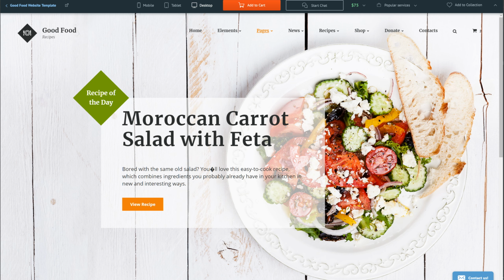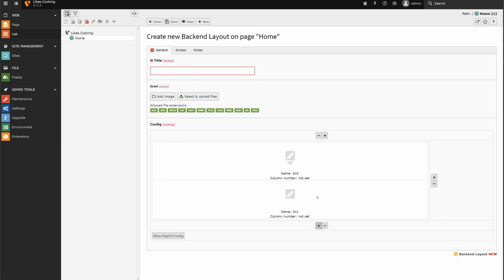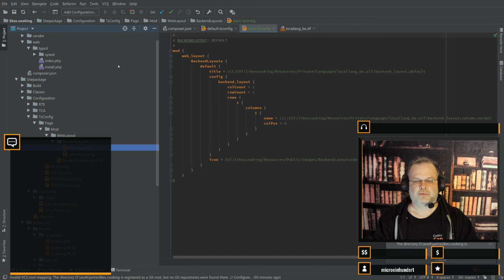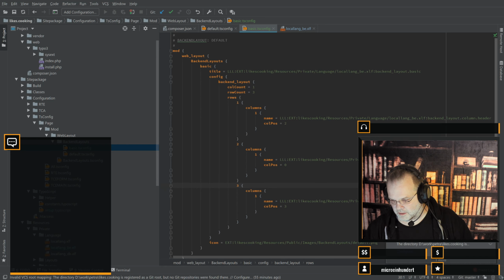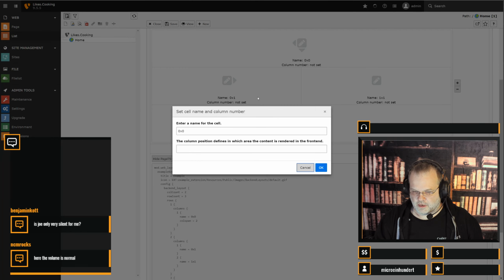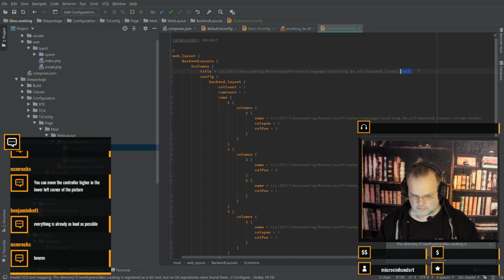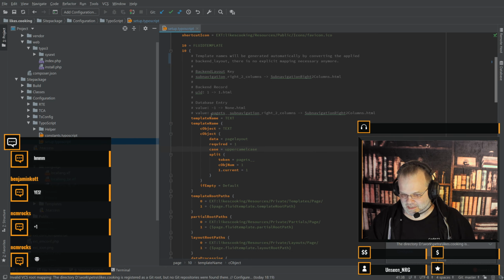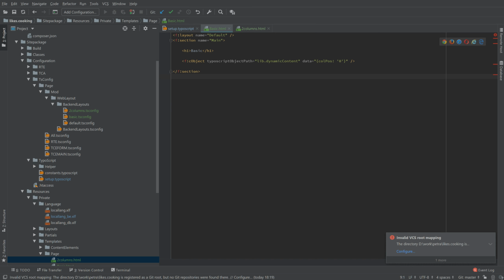petra likes cooking 1 2 basic templates and backend layouts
In this series of TYPO3 tutorials we show you how to create a site package for a fully fledged website with blog, recipe collection, shop, search, social media features and much more. Episode 2 will explain the basics of teplates and backend layouts. Learn how to disassemble your ready made HTML files into Fluid templates and how to create a minimal amount of backend layouts that will suit as much of your page variants as possible.